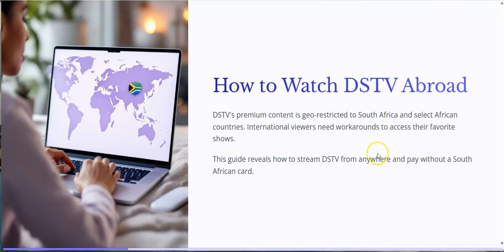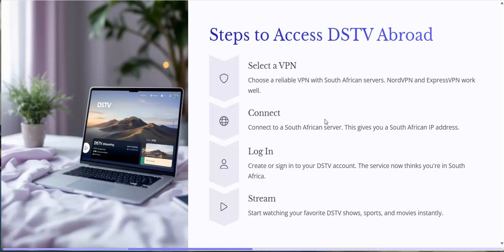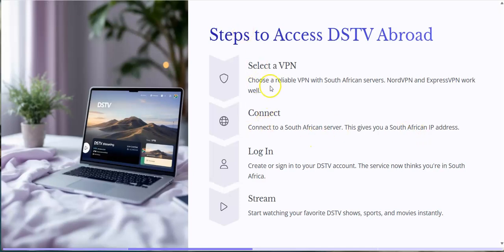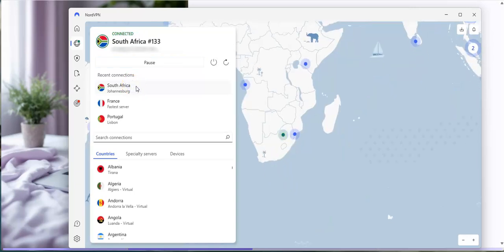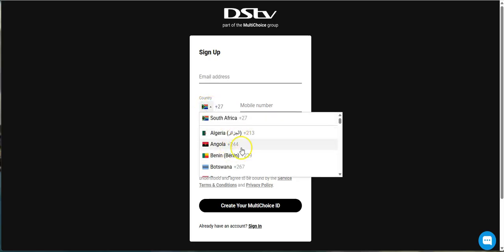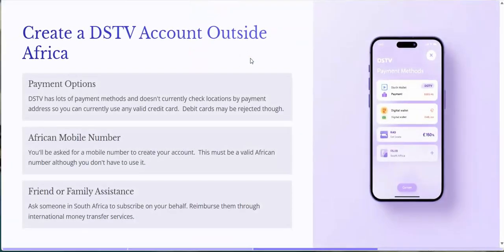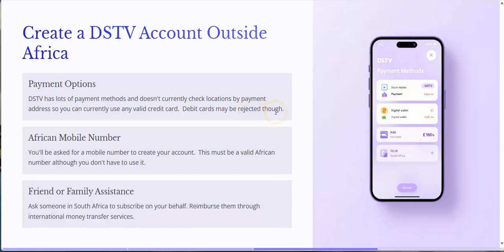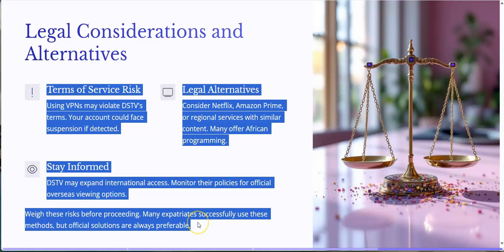How to Watch DSTV Abroad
🔐 If you want to try this yourself - here's what I use
🔐 NordVPN, it's inexpensive, easy to use and you can bypass any geo-restrictions.

* Update - unfortunately DSTV now needs a RSA mobile number to work - so if you don't have one the VPN method won't work (although you can access thousands of other blocked sites*

Watch DSTV Outside Africa

If you want to watch DSTV from outside South Africa then here's what involved.  DSTV like many online streaming companies restrict access to their content based on your physical location.  So a resident from South Africa won't be able to access their account when they're on holiday if leaving the continent.

The same happens for any one who want to watch DSTV from anywhere int he world.  They'll be blocked by something called geo-targeting which looks up your location based on your IP address.

However, all is not lost - here's a quick demonstration of an inexpensive VPN that lets you bypass these silly blocks.    Enjoy all DSTV's live channels and it's enormous archive too. when you're bored try it out with all the other TV channels across the world by switching VPN countries!

Transcript